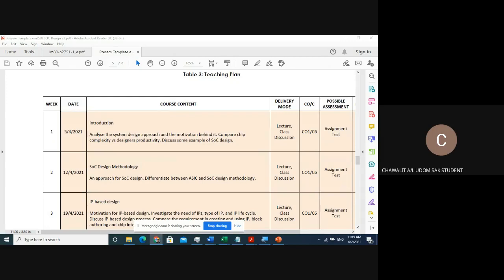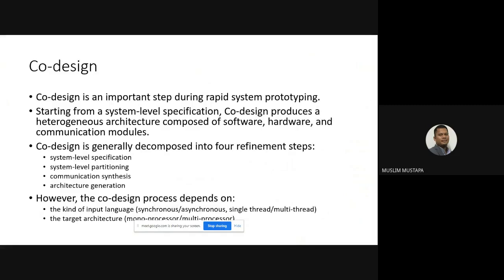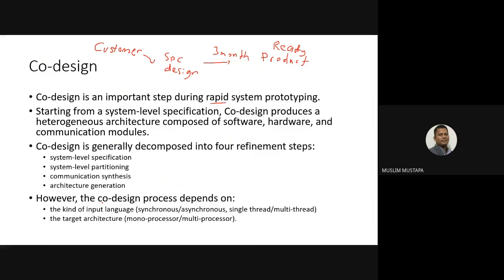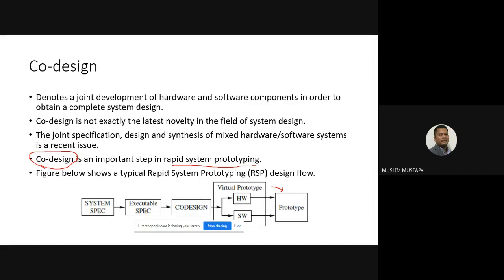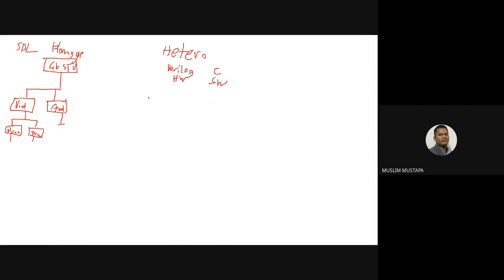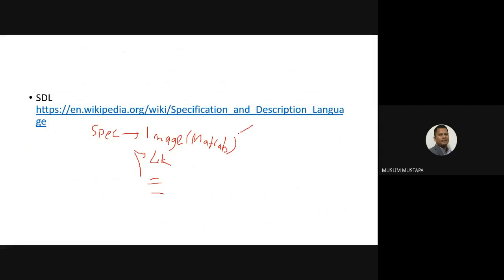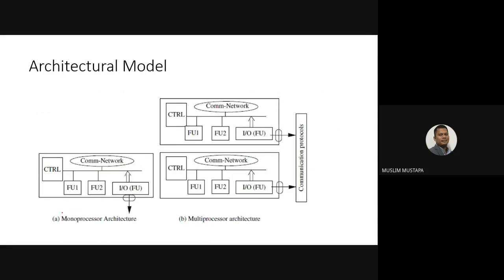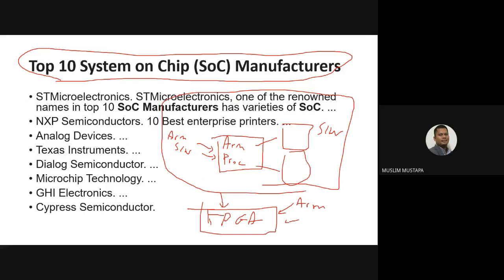EMT 528 SoC Design: Hardware Software Co-Design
We discusses various design flow used in SoC design